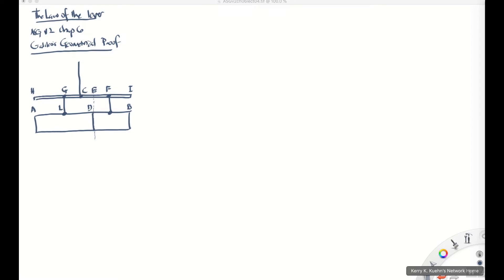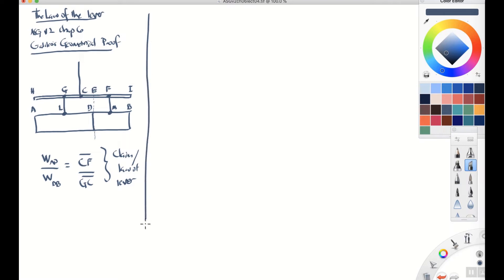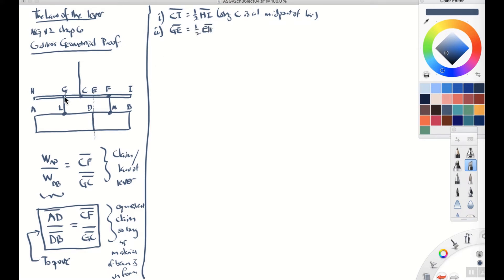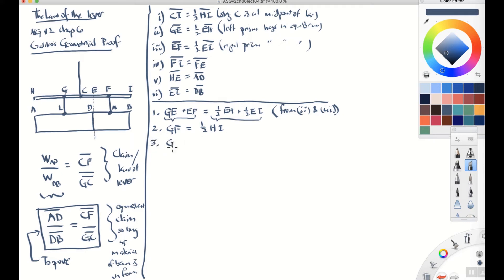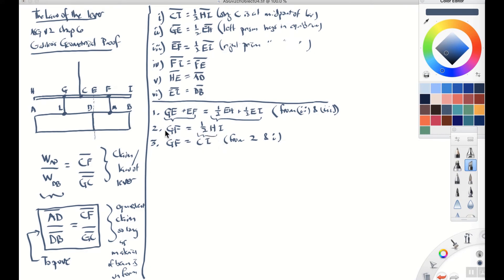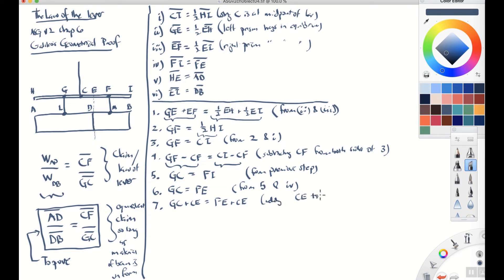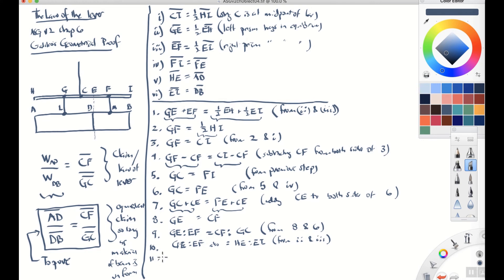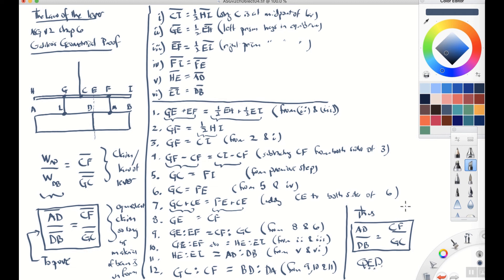The law of the lever (ASGv2Ch06Lect04)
In this lecture, we step through (in detail) Galileo's geometrical proof of the Law of the Lever.  Many of you have probably not done a geometrical proof since high school, so this may require a bit of patience...  Hang in there!